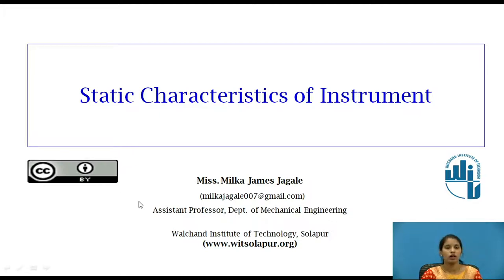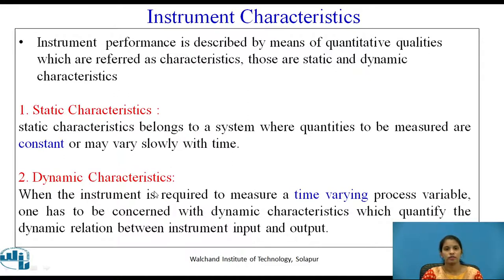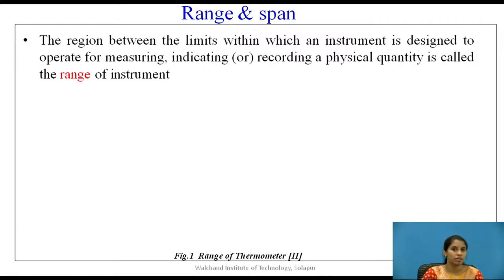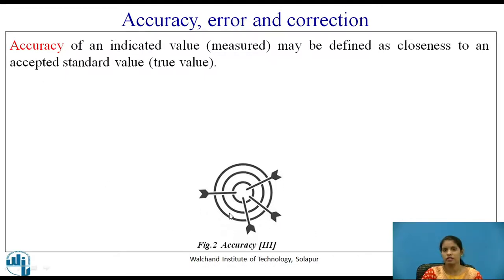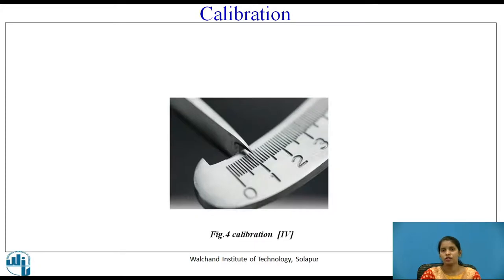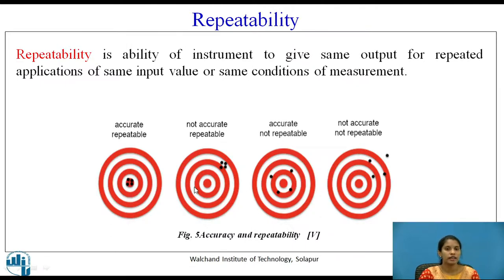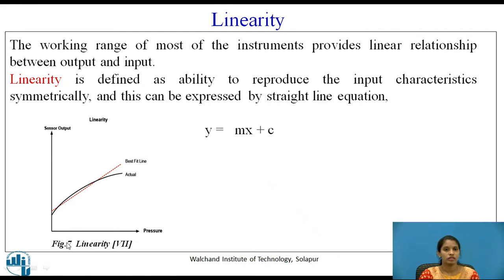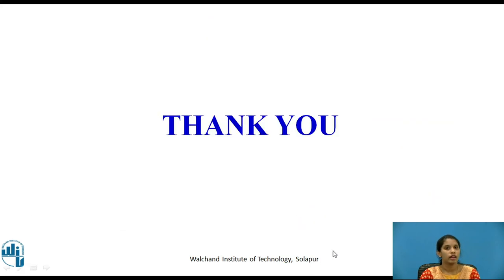Static Charactersitics of Instruments - III